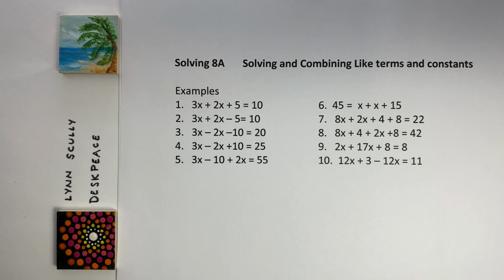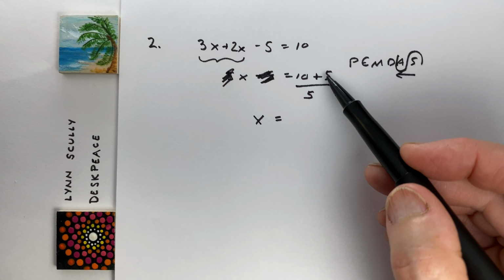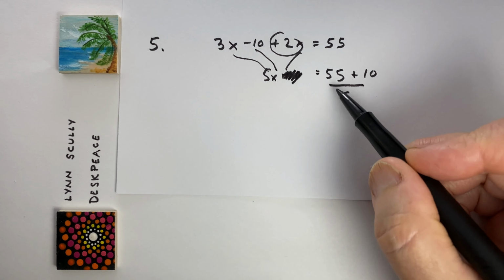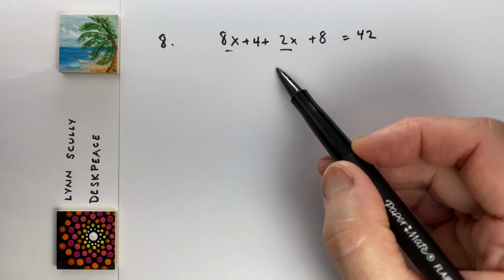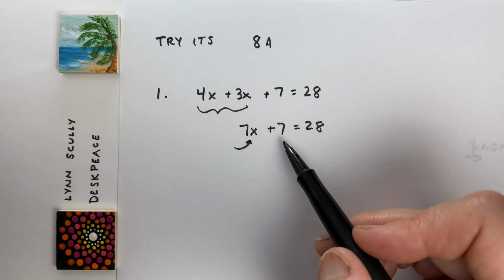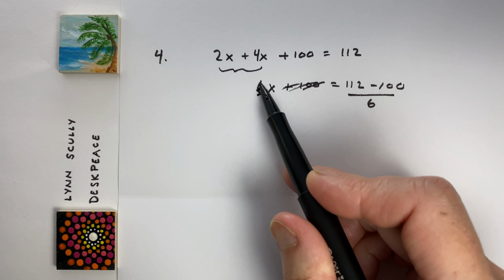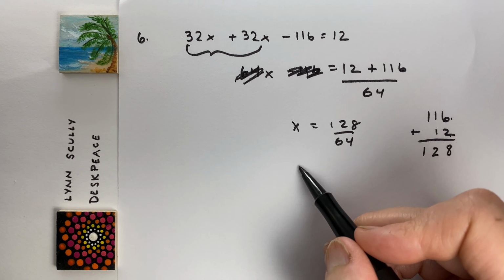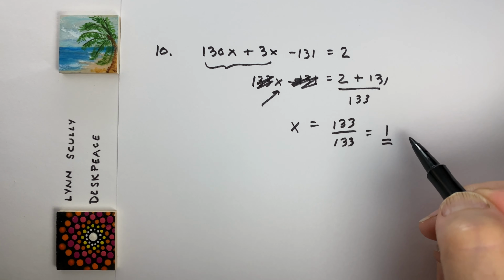8A Solving linear equations and combining like terms. V36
8A Solving and collecting like terms with multiple terms